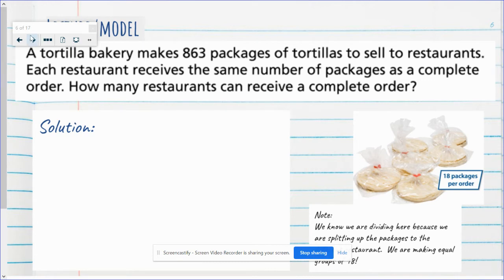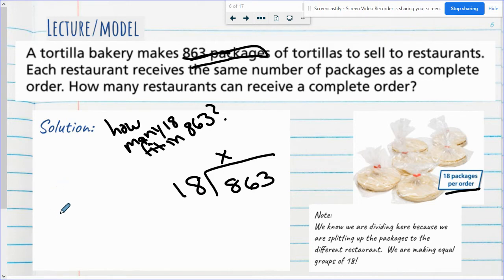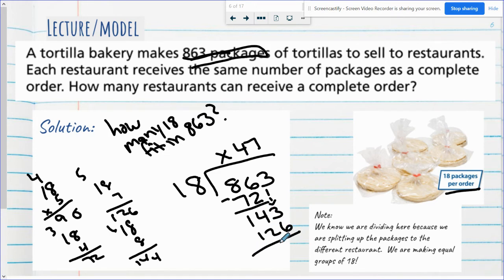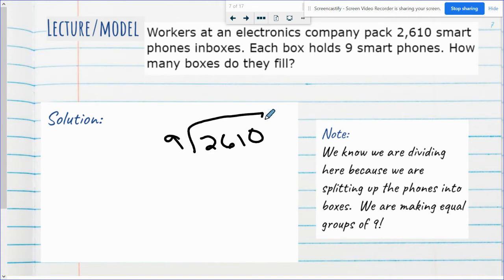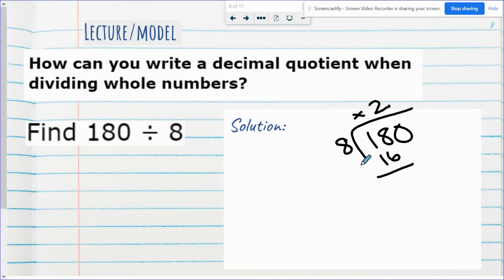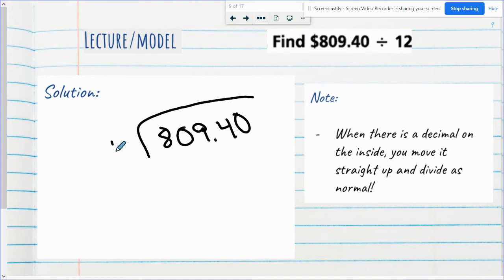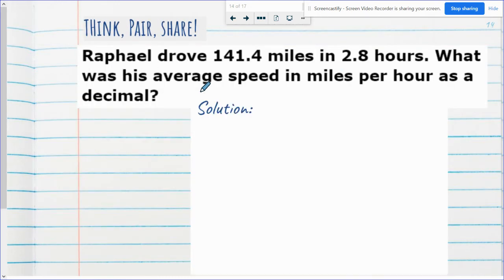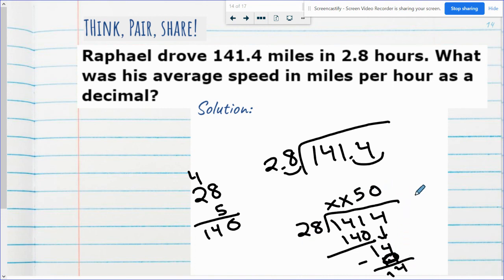1-2 Fluently Divide Whole Numbers and Decimals